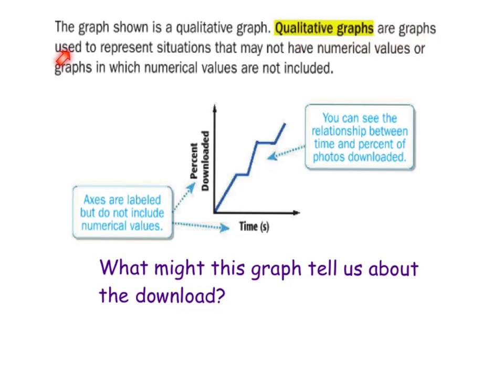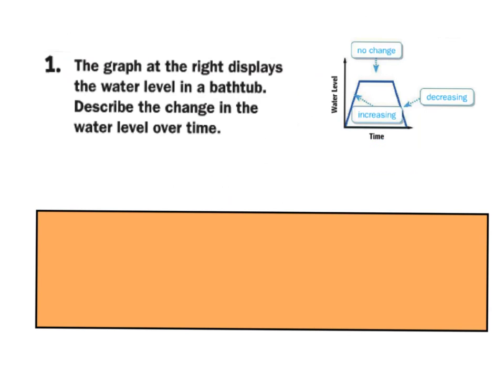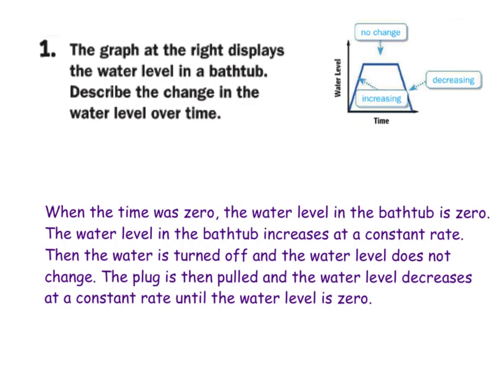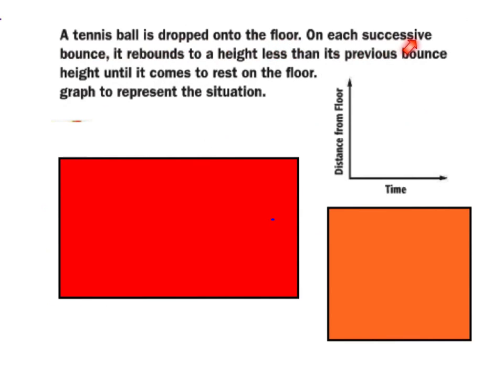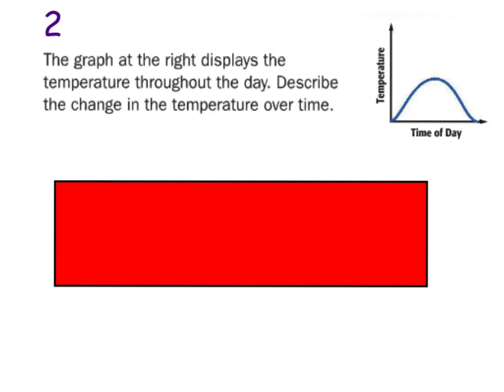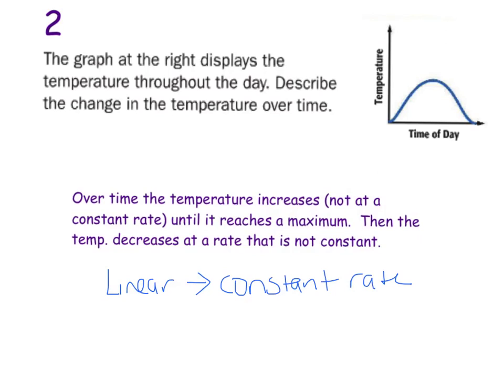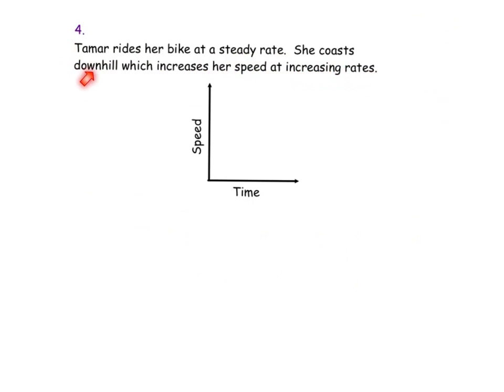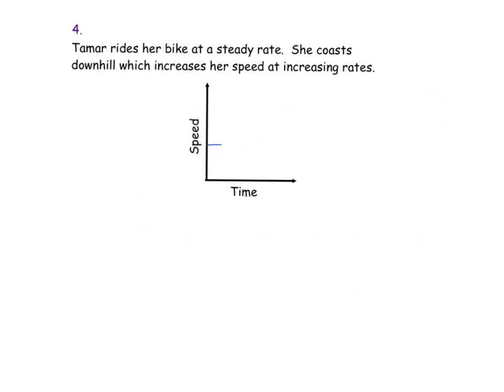Qualitative graphs video